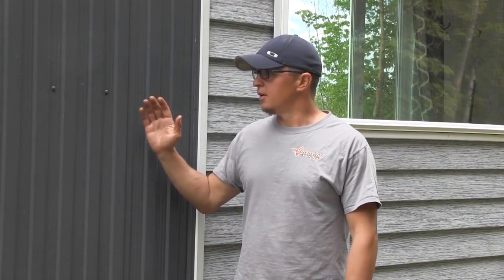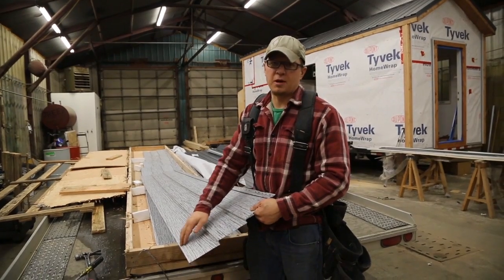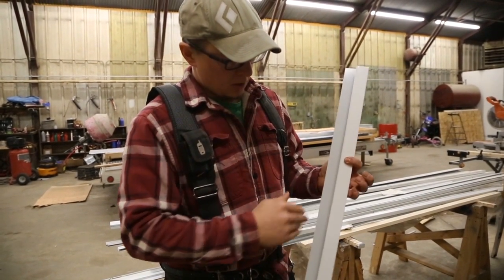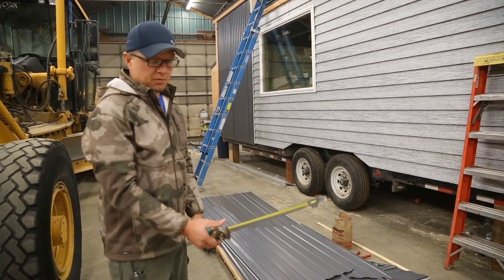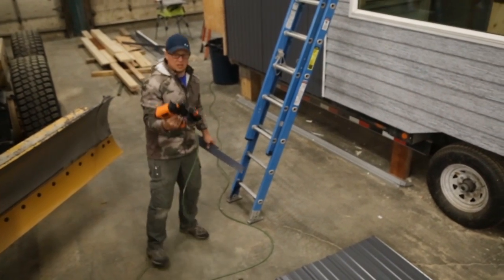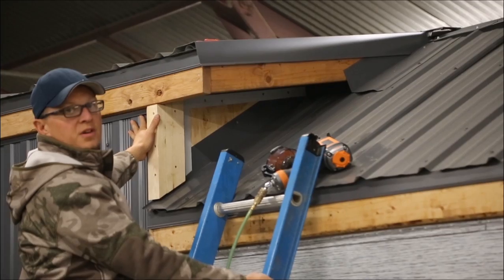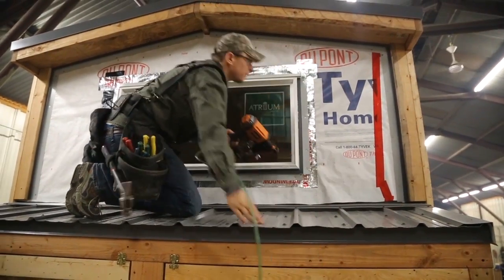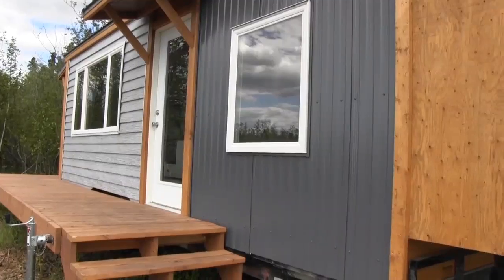Tiny House Siding: Ana White Tiny House Build [Episode 17]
There's lots of different options for tiny house siding.  We choose a metal wood look siding because it is low maintenance, light weight, durable and easy to install.  In this video we show you how.